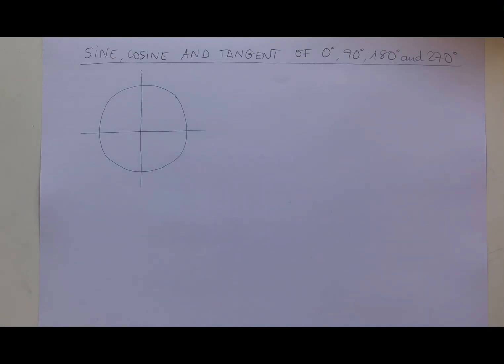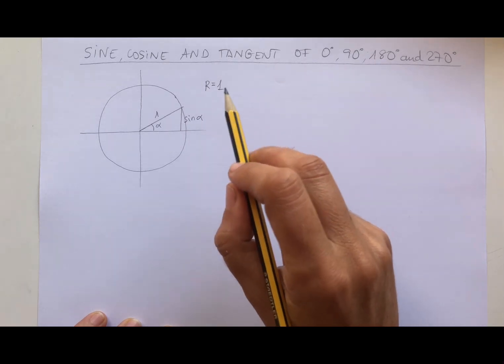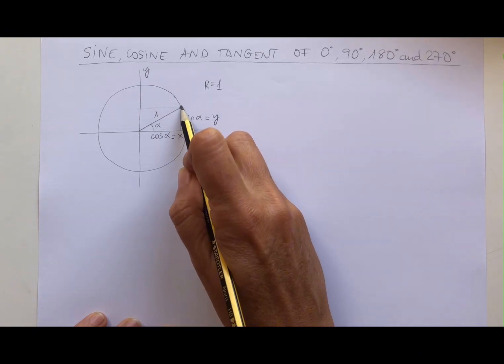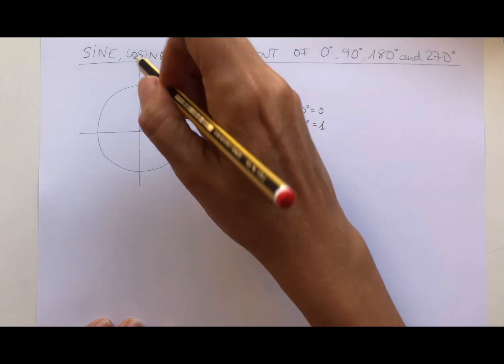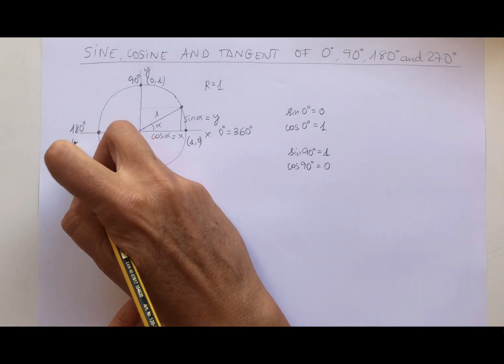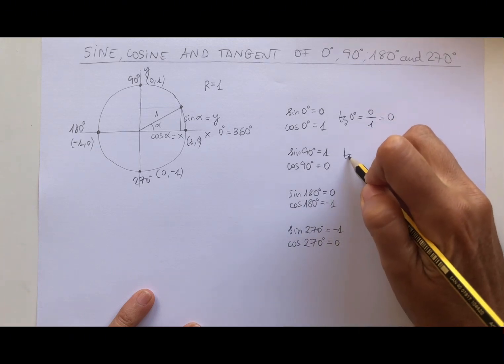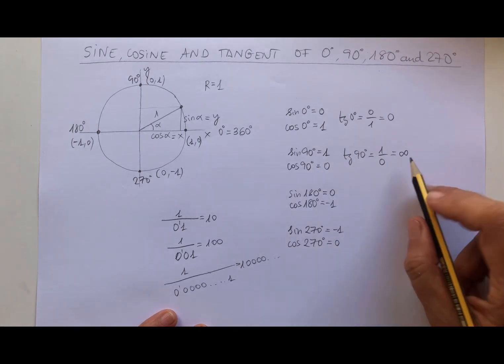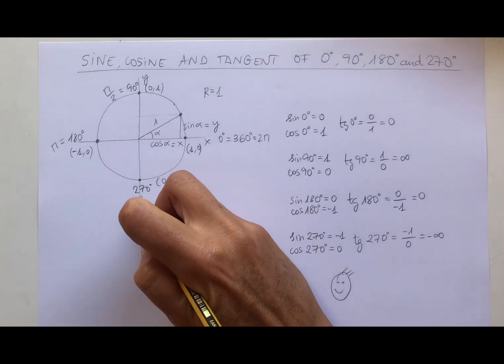Sine, cosine and tangent of 0º, 90º, 180º and 270º